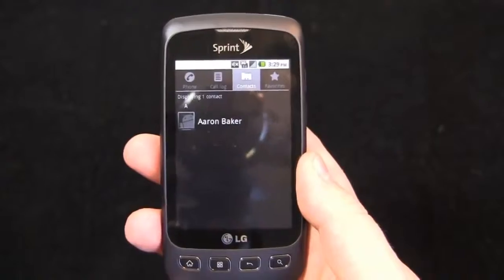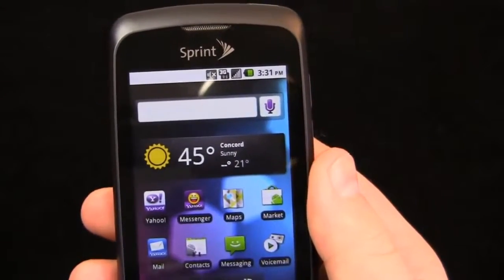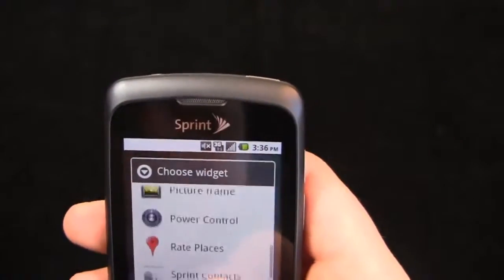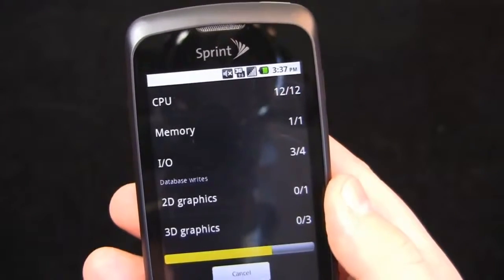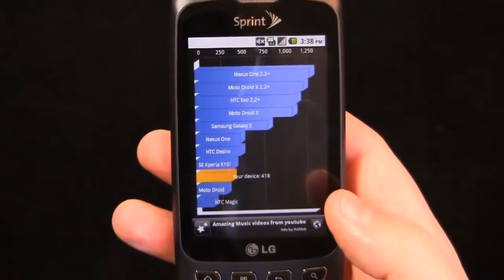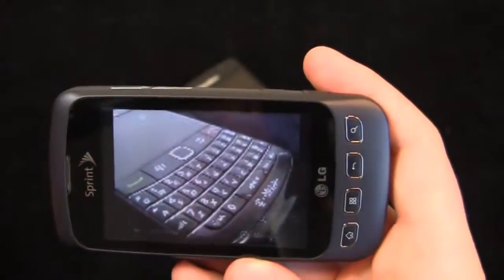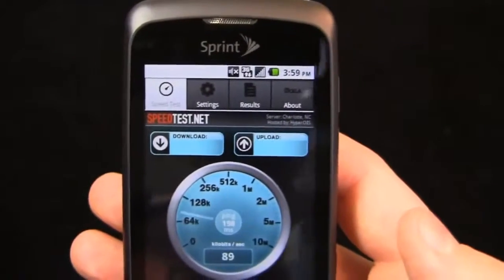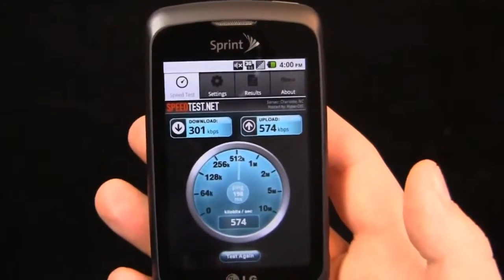LG Optimus S Review Part 2